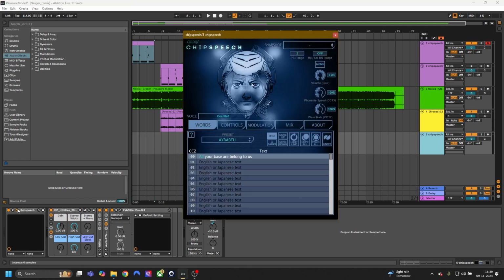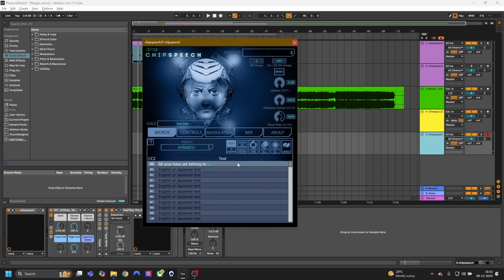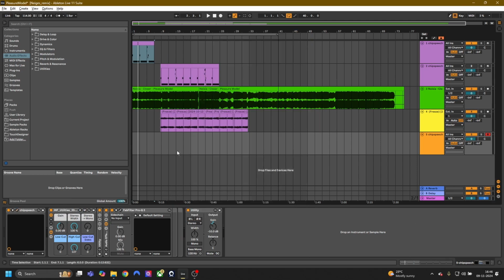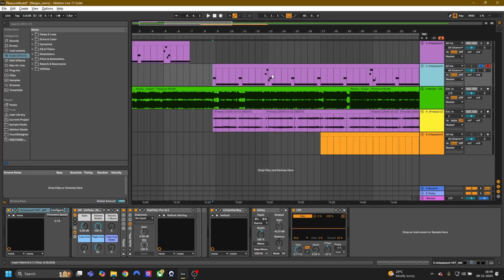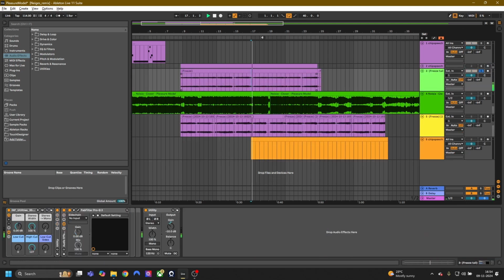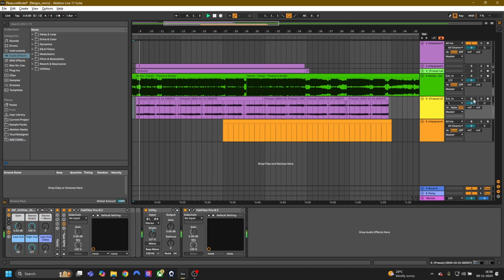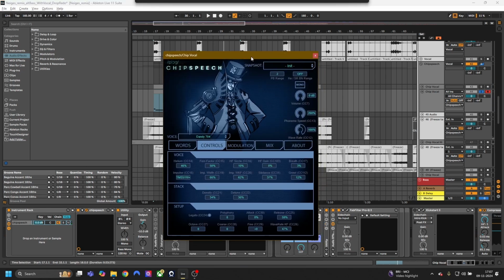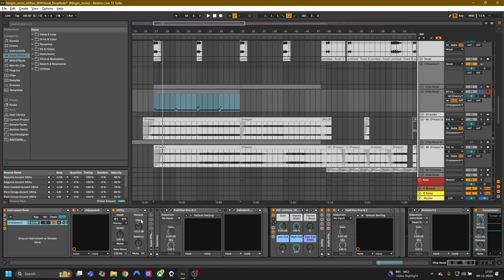Make vocals like Former using CHIPSPEECH!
Hello everyone!
This is my first tutorial, I'm sorry if I wasn't too clear, I have a cold.
I will definitely try to respond! I hope this tutorial for chipspeech was helpful!
Big ups to Noisia and Former for this!